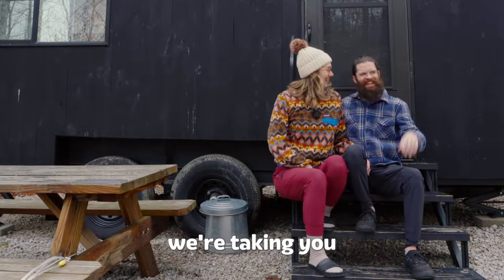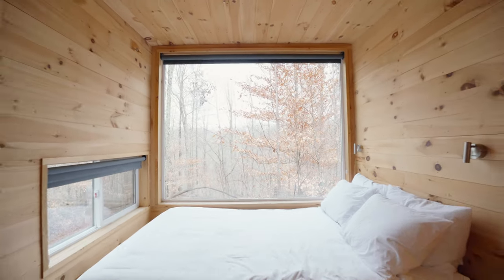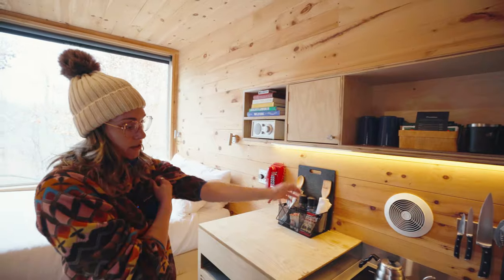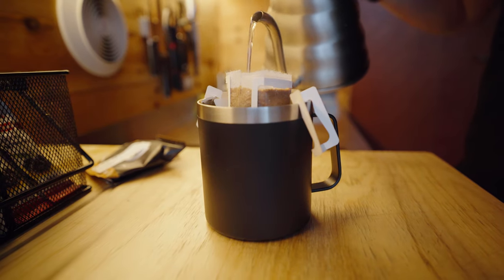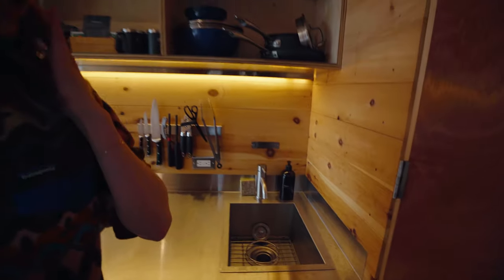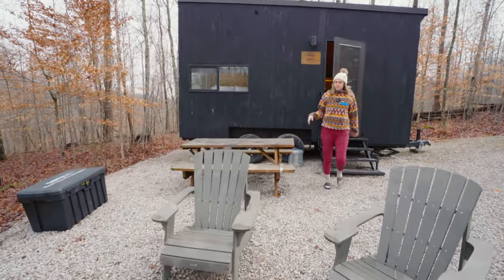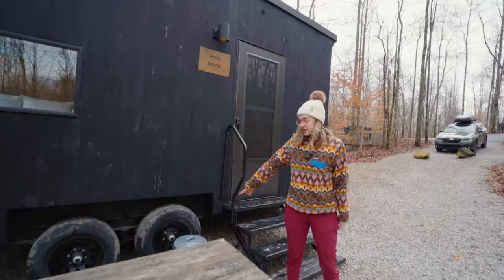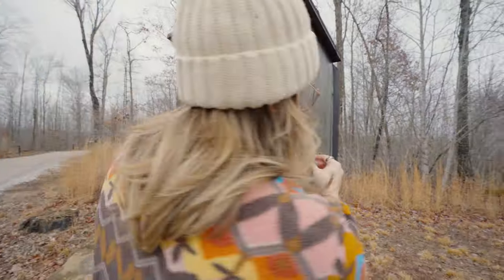Postcard Cabins formerly Getaway (Everything You Need To Know)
We're taking you to a tiny cabin in the woods via Postcard Cabins (formerly Getaway House) Dale Hollow outside Nashville, Tennessee!

You've certainly seen these cabins pop up on Instagram over the last couple years, maybe even on Shark Tank back in the day. In our opinion it's worth a visit if you have one near your city. This will be the third time we booked Postcard Cabins Nashville.

Before our first trip we struggled to find out exactly what was provided with each cabin, and wanted to film this tour for anyone else that wants to know what to bring along, and what you can safely leave at home. We stayed for two nights, and it rained almost the entire time so we became very familiar with our tiny home away from home.

Drop a comment to say hi, and let us know what you want to see next!

About Us:
We're TJ & Amanda. We have done a lot of really awesome trips, but have been very lazy with documenting them. Back in the day we would make short highlight reels and one day stopped for no reason. We wanted to pick it back up because it's so fun to relive these old experiences again.

Our travels tend to consist of camping around the US, a couple international destinations per year, all while using credit card miles & points to travel hack luxury accommodations on a budget.

All the money we save on transportation and lodging somehow finds it way into our bellies. We're always on the hunt for the next delicious meal, so send your best recommendations!

00:00 - Intro
00:28 - Hi A.D.
00:46 - Bed Area
01:36 - Kitchen & Provisions
03:46 - Private Bathroom & Shower
03:55 - Dining Table & Creature Comforts
04:39 - Fire Pit, Chairs, Dog Friendly
05:44 - Finding & Getting Into Your Cabin
06:14 - Little Library
06:50 - Goofs

Gear:
Sony A7III
Sigma 16-28mm F2.8 DG DN | Contemporary
Rode Wireless Pro | Compact Microphone System